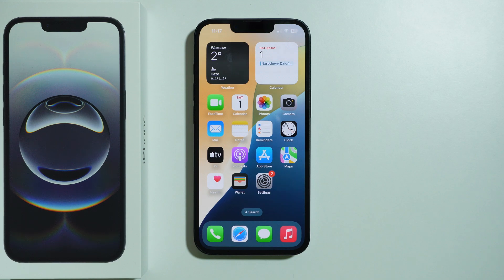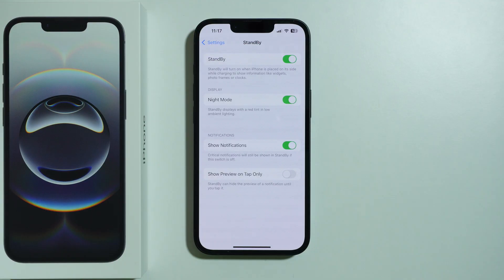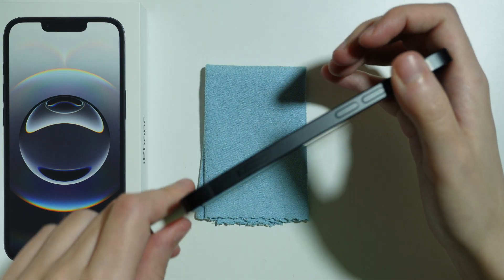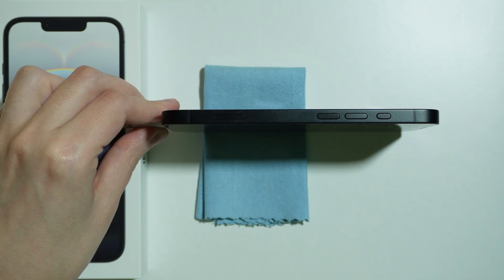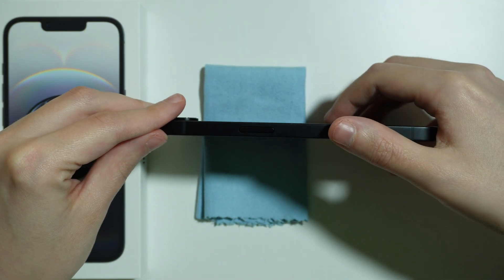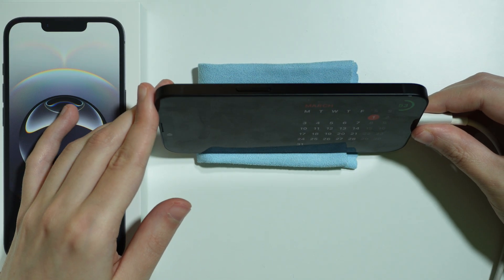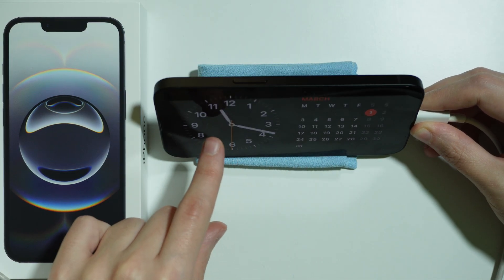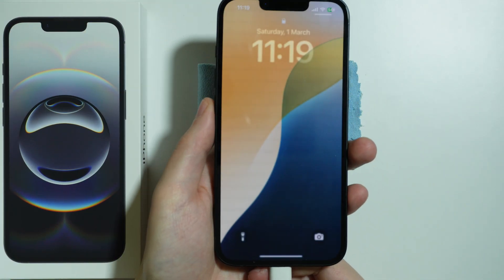iPhone 16e: How to Use StandBy Mode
Learn how to use StandBy Mode on your iPhone 16e with this easy-to-follow guide. This video shows you how to activate and customize this feature, which keeps your device in a low-power state when not in use, helping to conserve battery life. Whether you’re charging your phone or just setting it aside, this tutorial makes it simple. Watch now to discover how to use StandBy Mode on your iPhone 16e. Perfect for users who want to maximize their device’s battery efficiency!